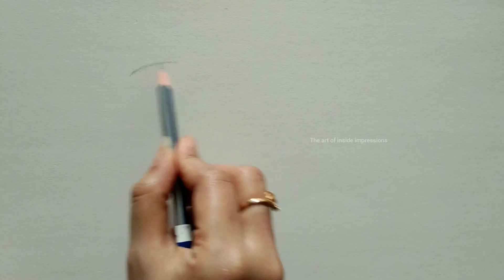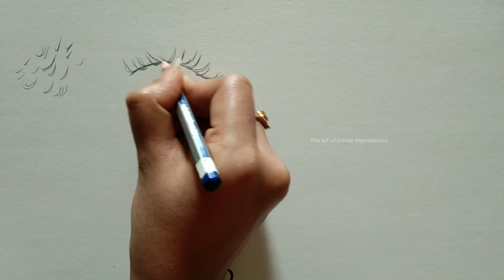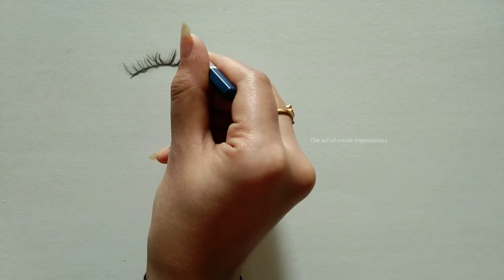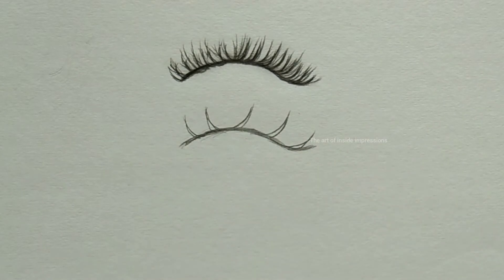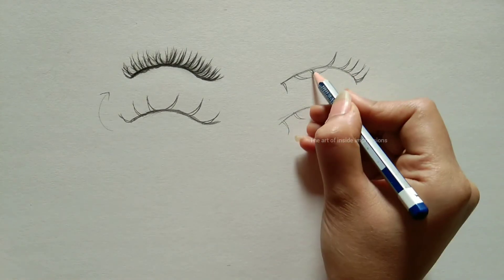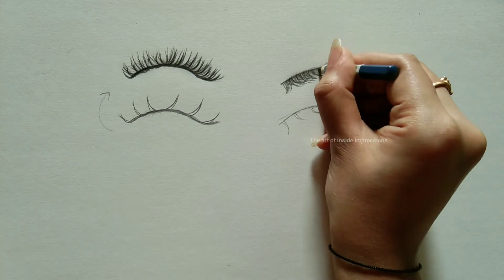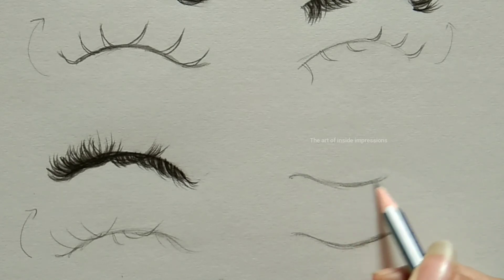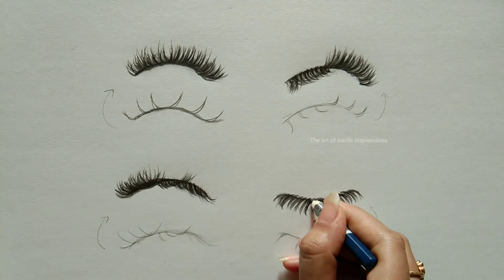How to draw eyelashes|how to draw eyelashes for beginners|how to draw eyelashes with pencil| eyelash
Hello my art viewers!!!
I am back with detailed eye drawing tutorial ! Today I am starting with the important topic that is on eyelashes 😉 As a beginner I use to struggle doing eye lashes 😟 But today I really want to share my process of making the perfect eyelashes 😃 I hope this tutorial will help you and you can learn many things from this process.
People who are thinking tools are important than skills ! I want to say frst skills then tools 😒
To take up this challenge, I decided to use minimal tools are draw 😏
Tools used:
Normal quality Oxford paper - 130gsm
Doms pencil
Artline 10B grade
Makeup brush